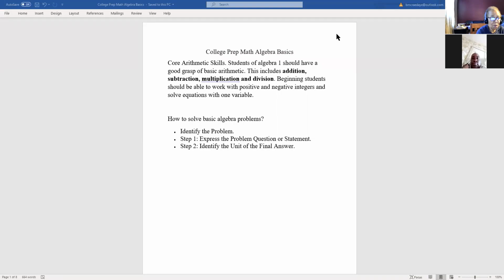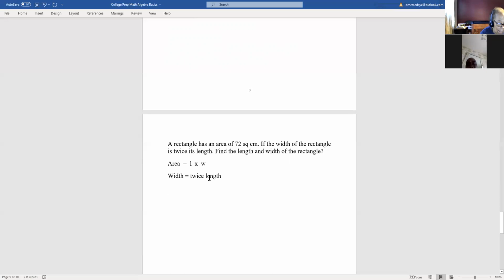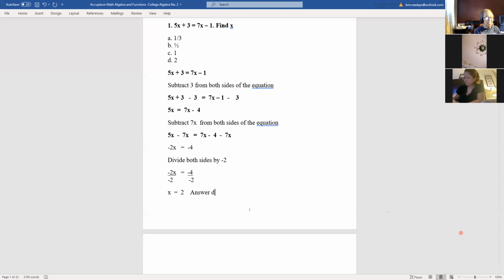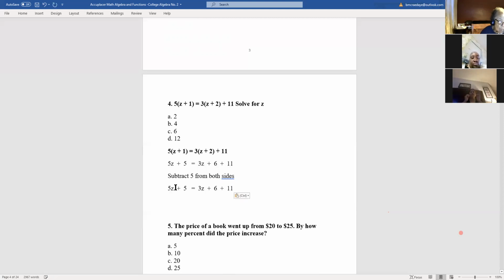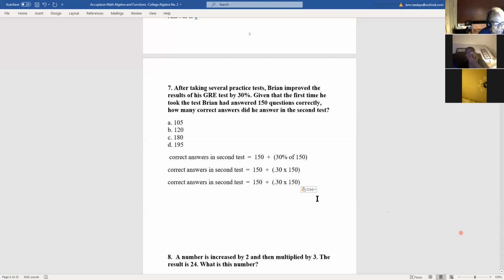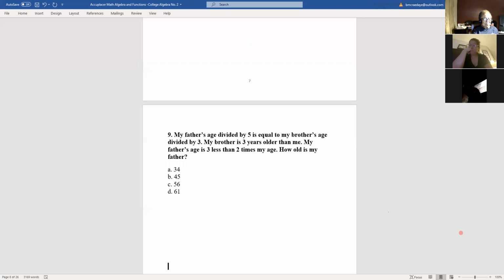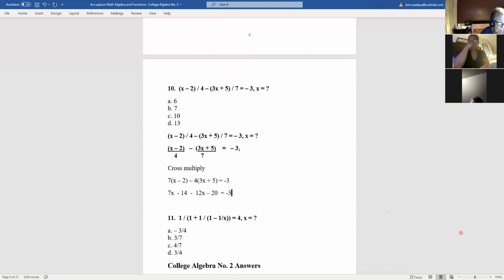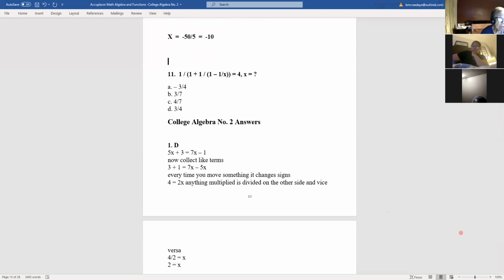Feb 8, 2021 College Algebra No. 2